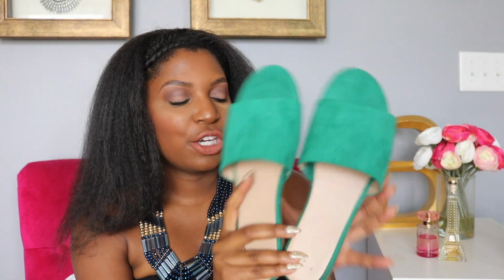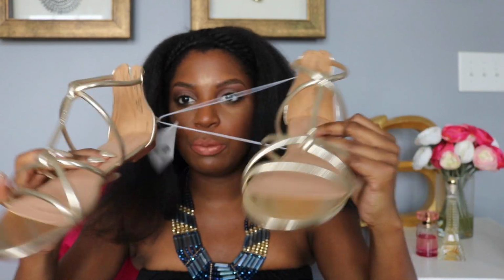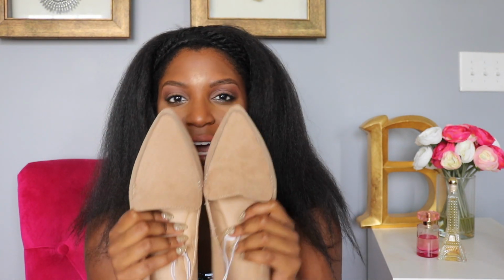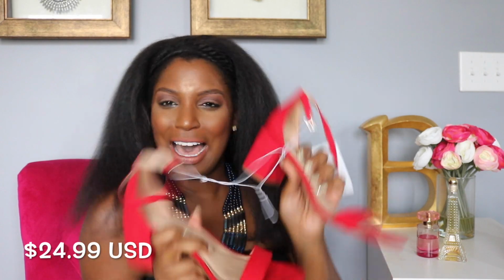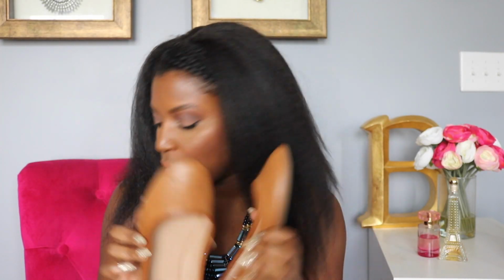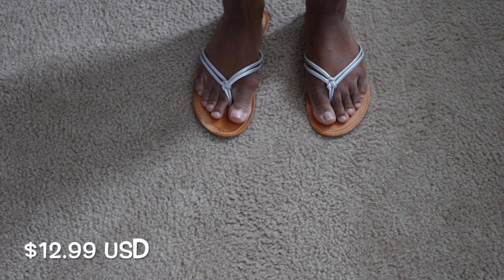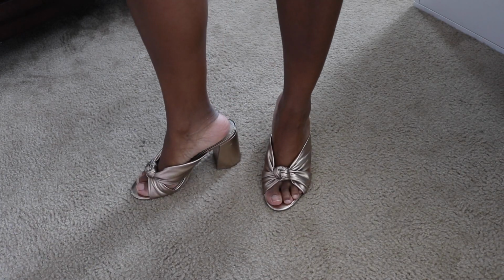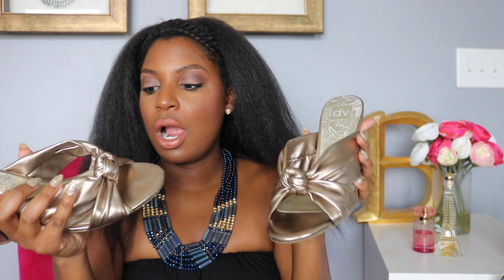Target Summer Shoe HAUL Try-on | A New Day and Universal Thread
Charlotte, NC

✿✿ Filming Equipment:
Canon t6i Video Creator Kit
Neewer Ring Light

✿✿ Top 5 Natural Hair Must-Haves:
Elasta QP Creme Conditioner
Shea Moisture Manuka honey DC
Annie Processing Caps
Jamaican Black Castor Oil (4oz)
Tangle Tamer Detangler

I wish you knew how much it means to me! All reviews and opinions are honest and are followed as listed under the FTC guidelines.